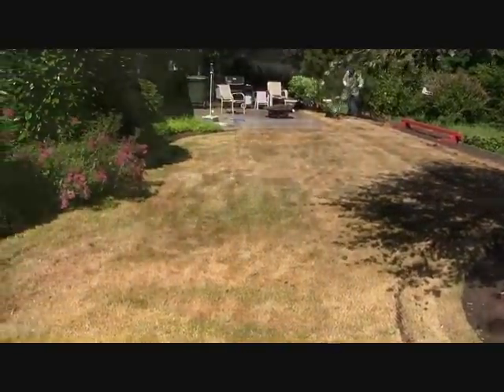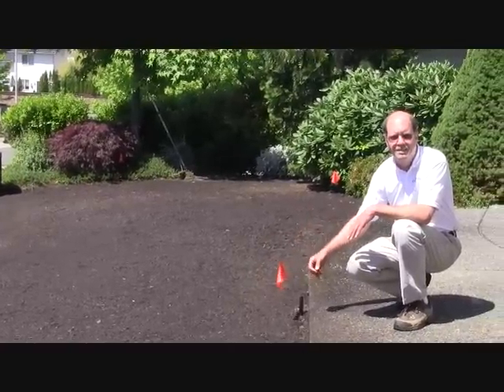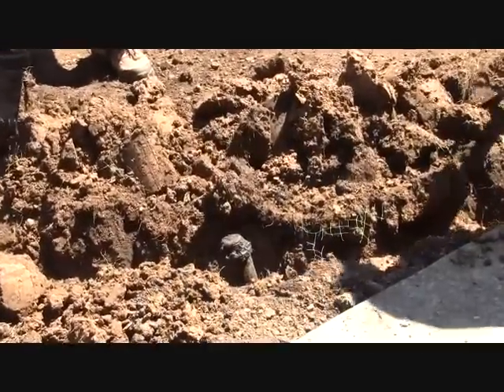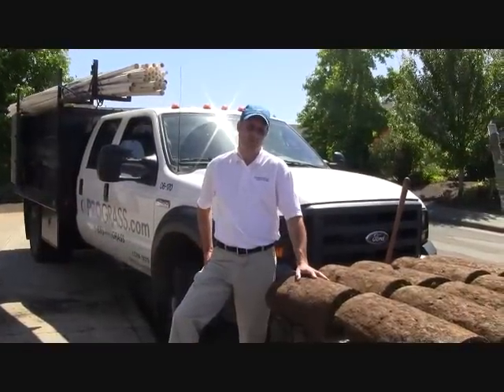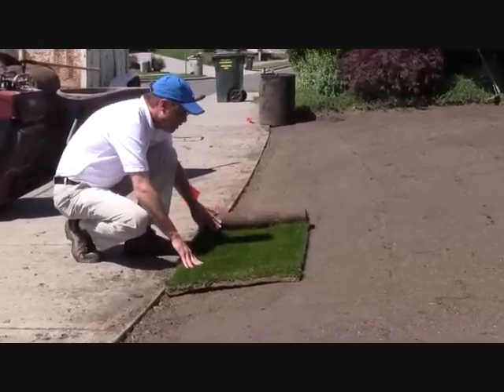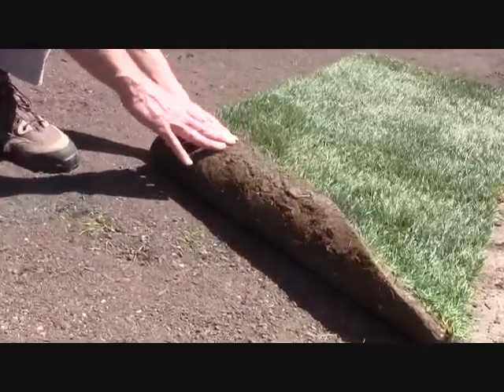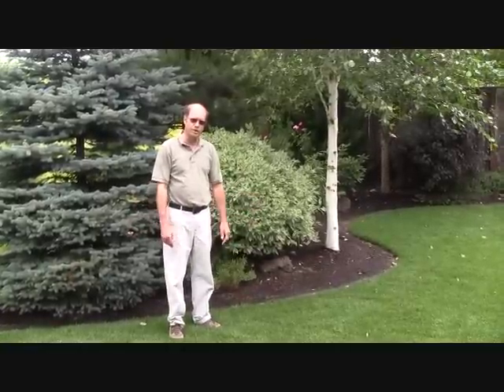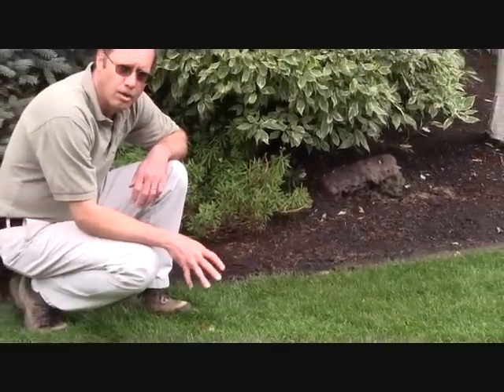ProGrass Presents: Lawn Replacement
Chief Horticulturist Steve Varga goes on site of a ProGrass replacement of an old lawn with brand new sod/turf in Portland, Oregon. Steve guides us through each phase of the removal and installation.